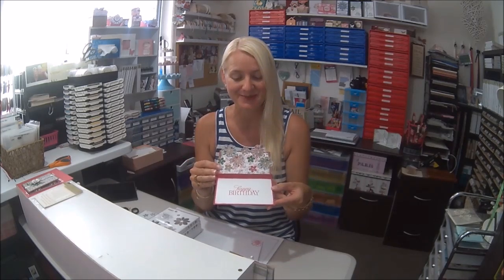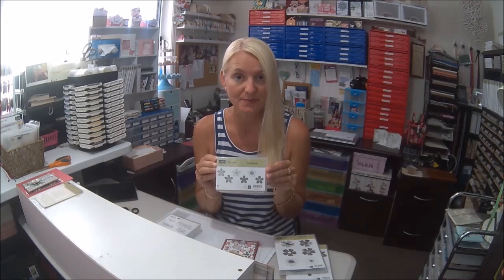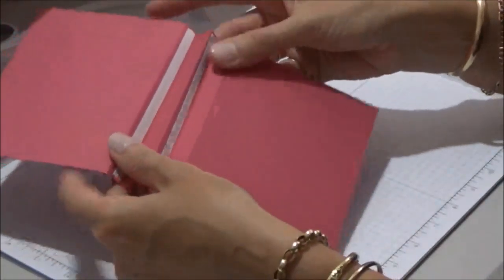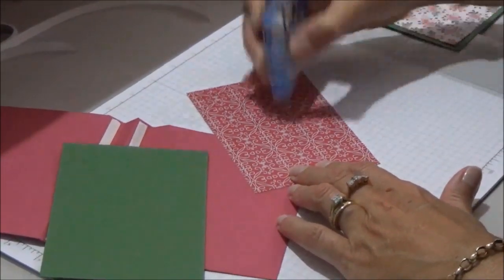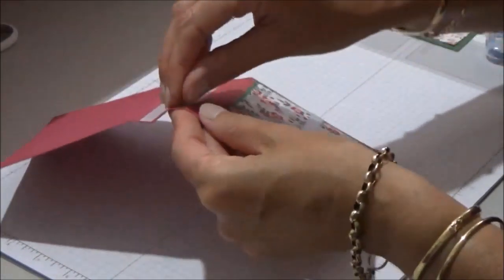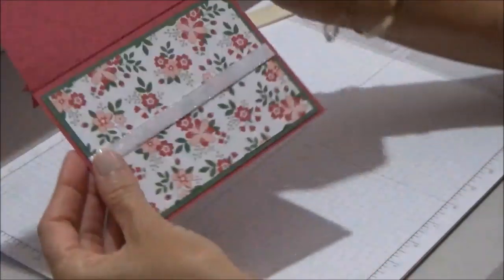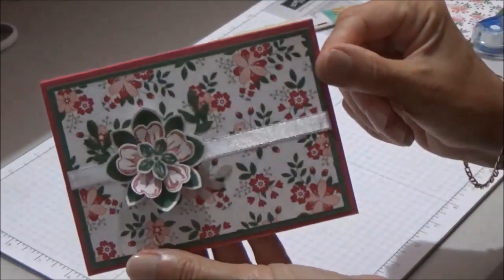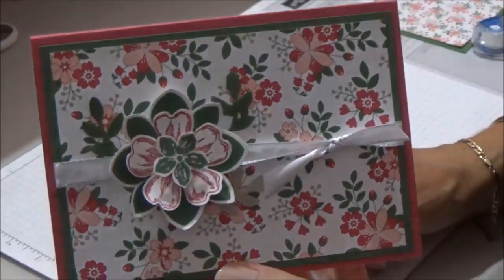Stampin Up Pop Up Acetate Card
Hello stampers! Today I'm here to demonstrate to you how to make a pop up acetate card.
Please check me out for tutorials and Stampin Up product reviews.